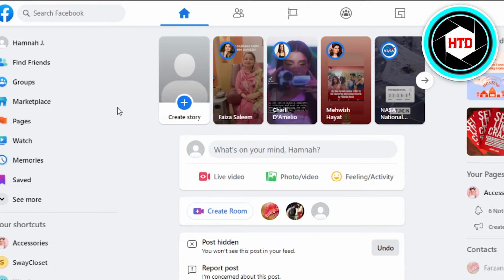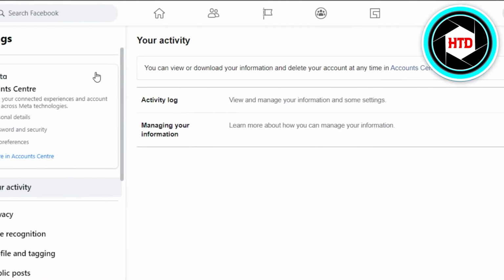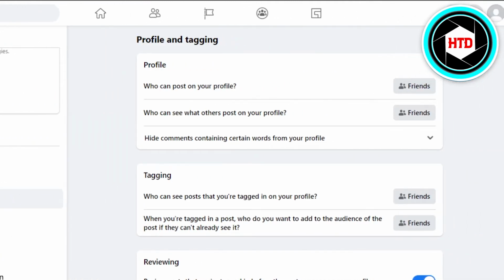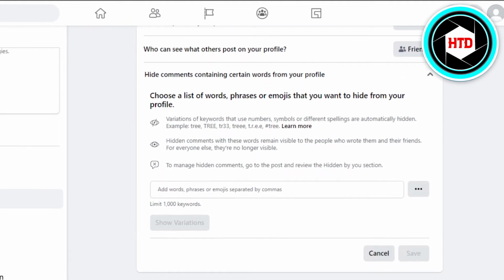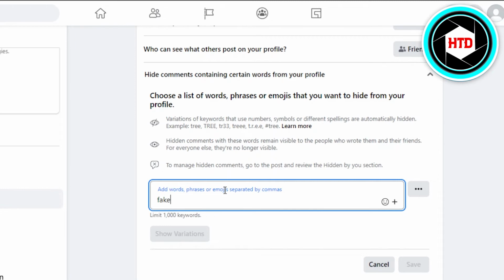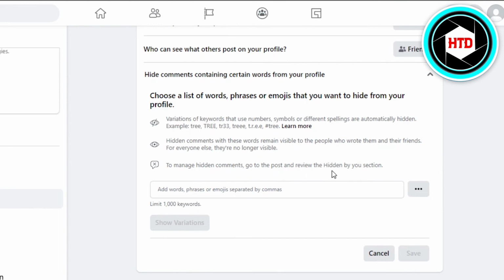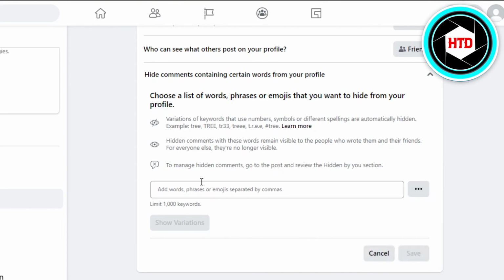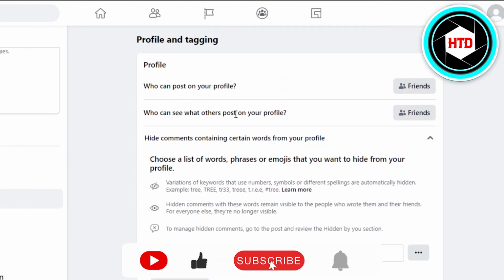How To Disable Comments On Facebook Page (2025)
Learn How To Disable Comments On Facebook Page. It is really easy to do and learn to do it in just a few minutes by following this super helpful tutorial.